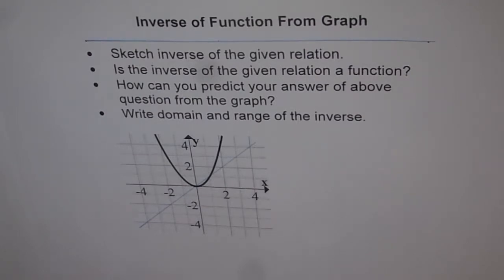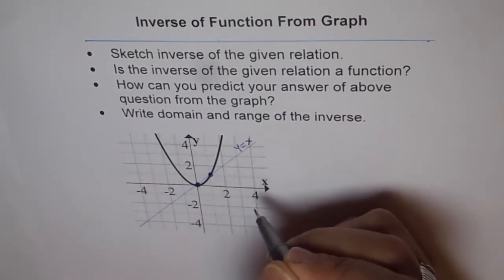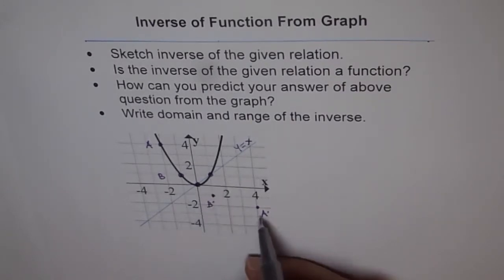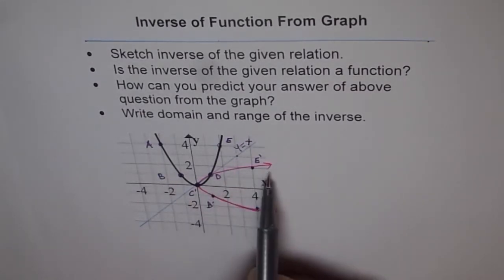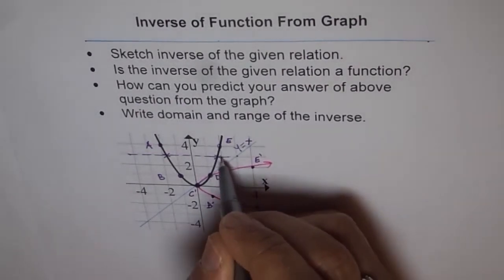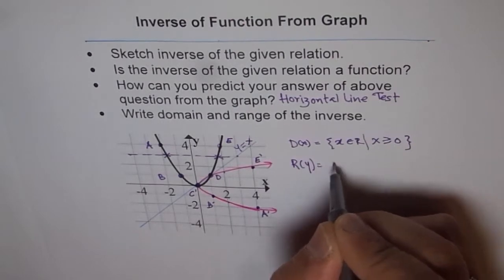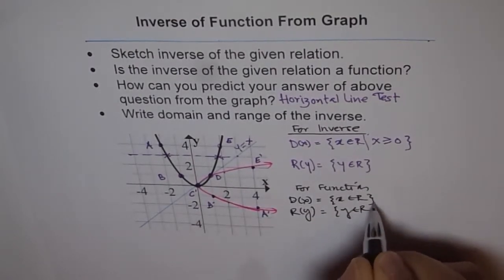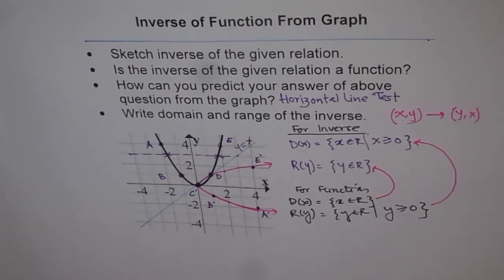Understand To Find Inverse of Function From Graph